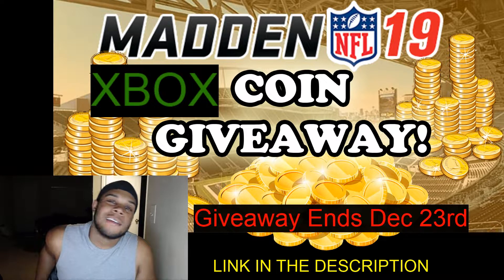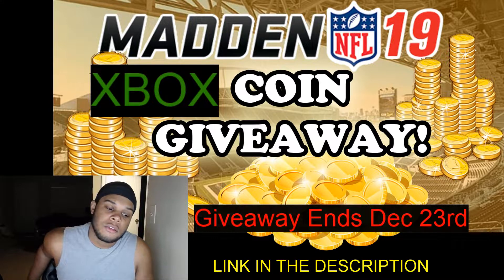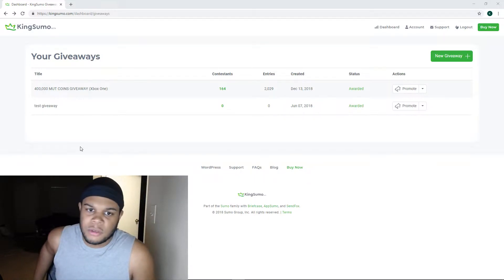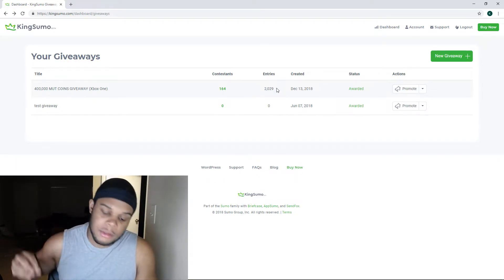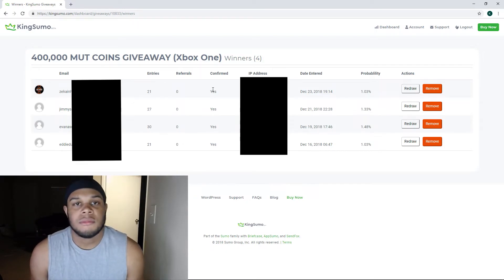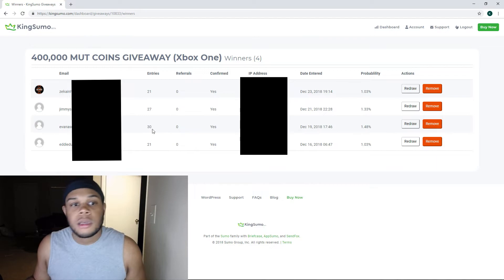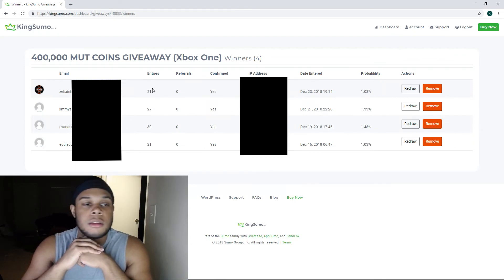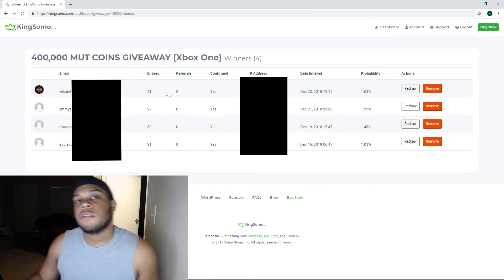400k Xbox MUT Coin Giveaway Winners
In this video I reveal who won the giveaway for the 400,000 MUT COINS